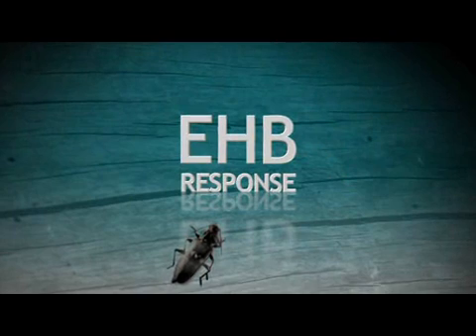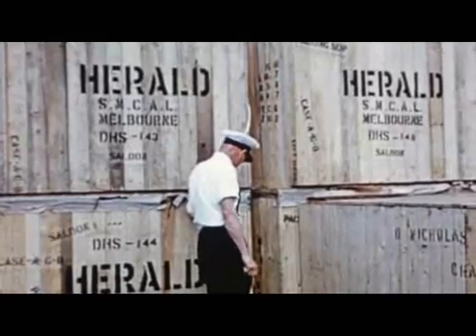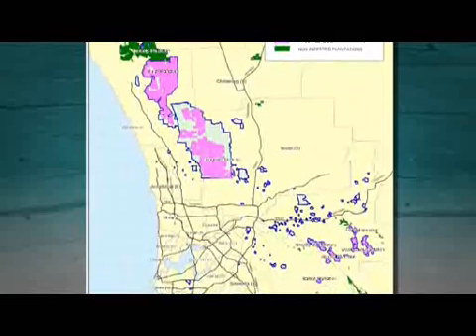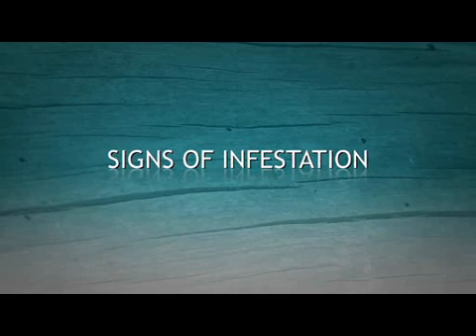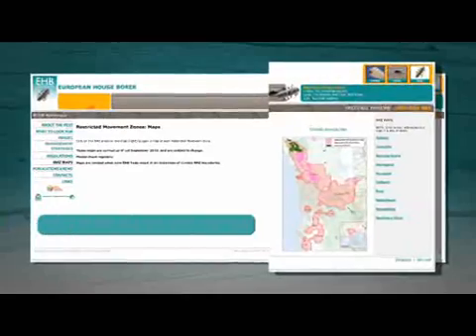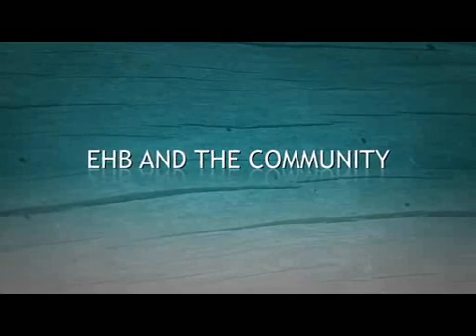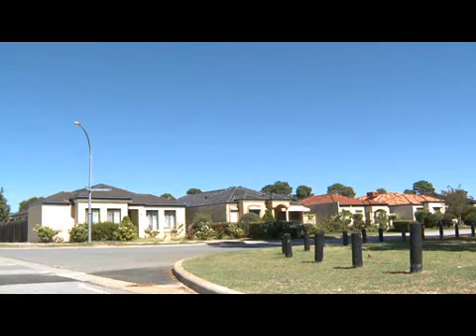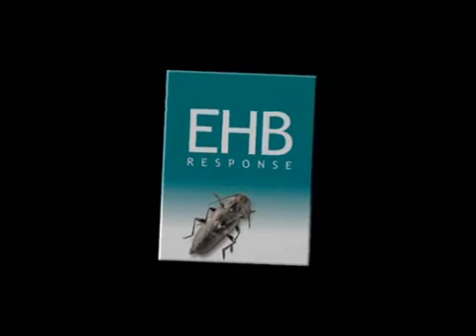European House Borer Response - extended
This European House Borer (EHB) video is a video aimed at increasing EHB awareness. The video describes what EHB is, looks at the history of EHB, the research into EHB, what the signs are for infestation and what to do if you suspect an EHB infestation.